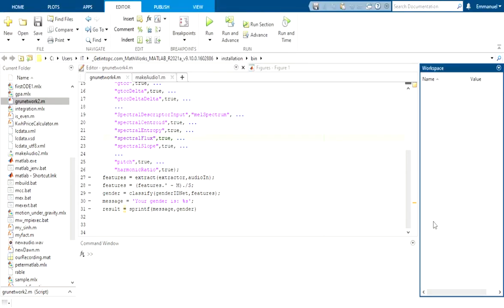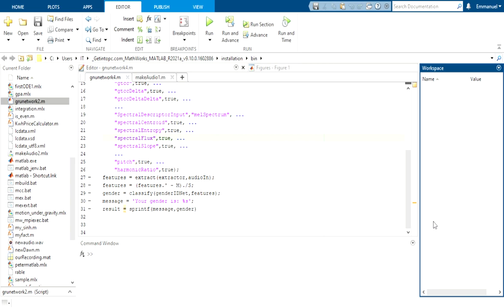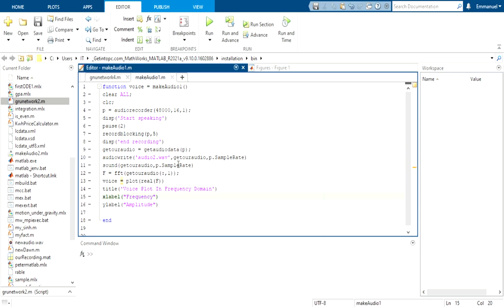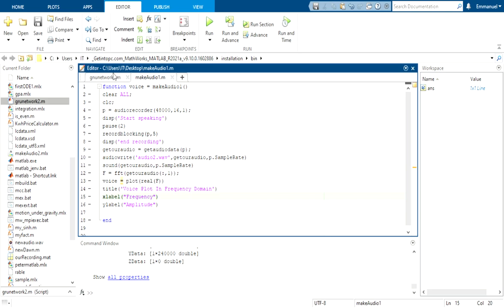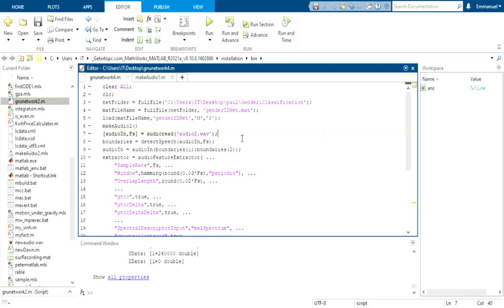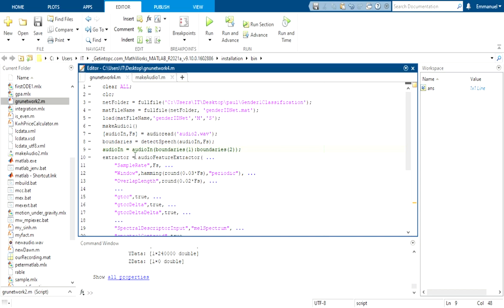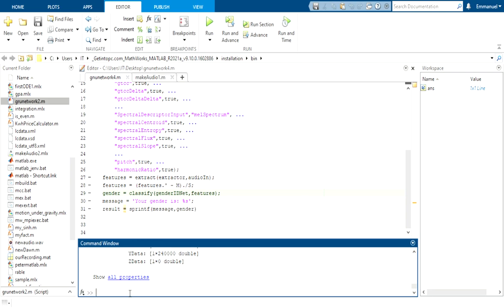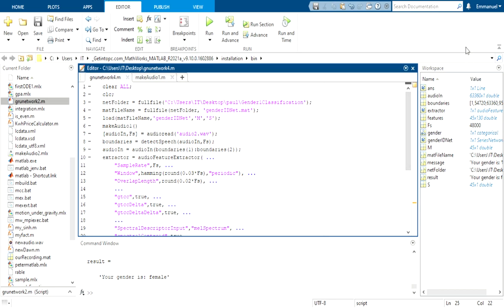Gender Classification Using GRU-Network for Speech Analysis (GROUP 16 MATLAB PROJECT)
This is a Gender Classification project using Speech Recognition. The aim of this project is to distinguish the gender of an audio input using MatLab. To achieve this, we used a pre-trained model which was gotten from MatLab's documentation and this pre-trained model works on the GRU network principle.
The GRU network takes in either audio, text or facial inputs and extracts unique features and stores them as numbers(datasets) and uses them to make predictions. For this project, we employed the GRU network capabilities to determine the gender of audio input.